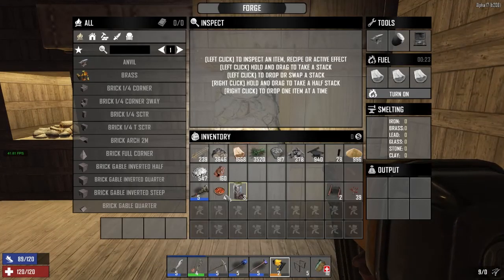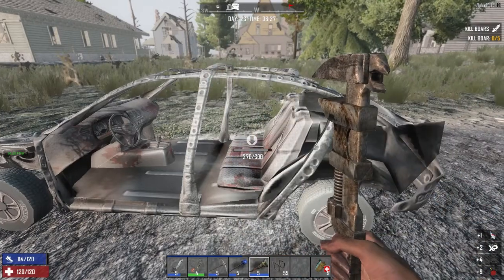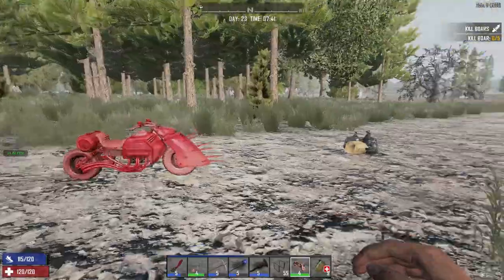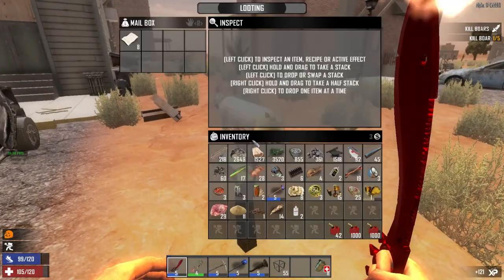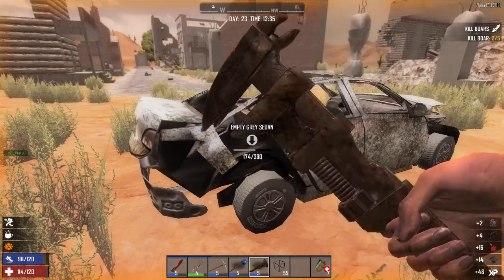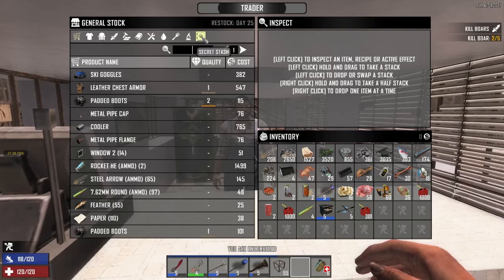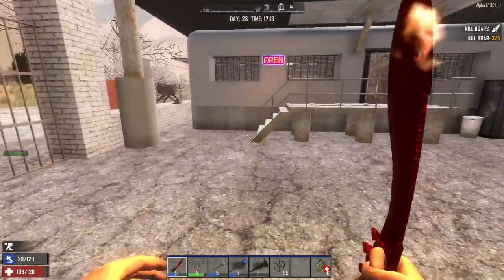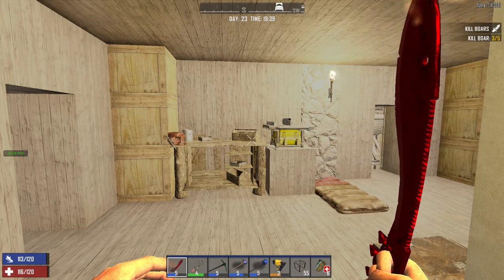7 Days to Die Alpha 17 Season 1 Episode 23: Cars and Exploration